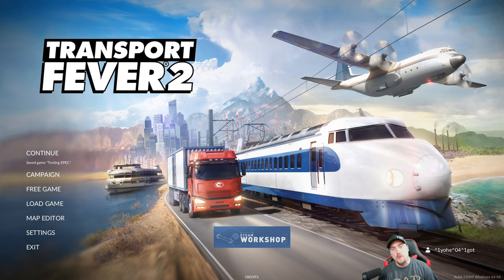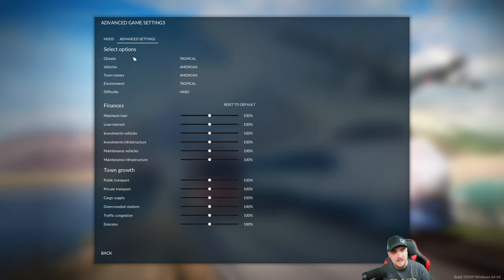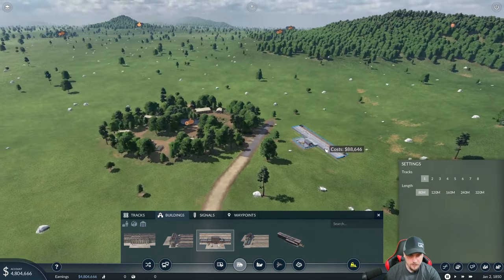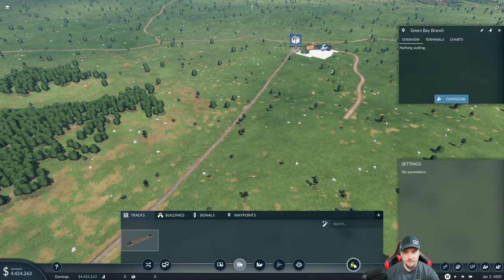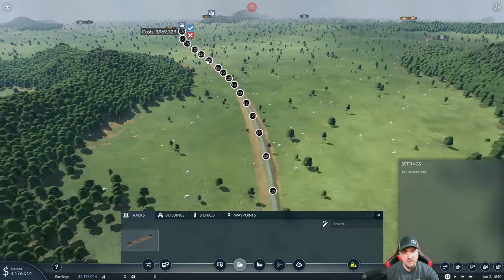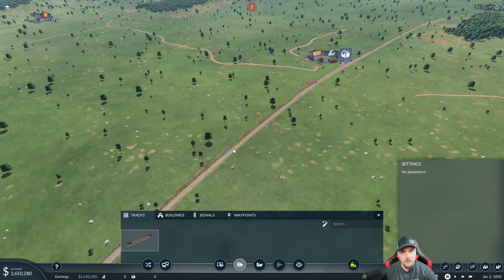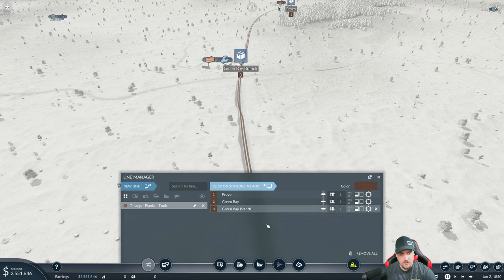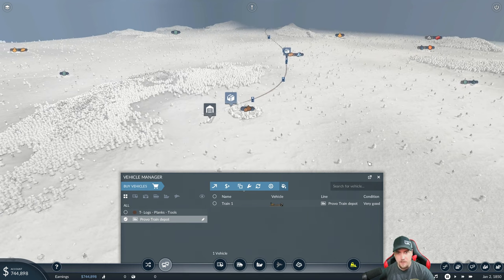EPEC Challenge Begins | Transport Fever 2 (Vanilla) EPEC Challenge | Episode 1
Every Product to Every City Challenge - In this series we'll grow every town to demand every product.  Then deliver every product those cities.

Settings - Hard difficulty, 1850s start.